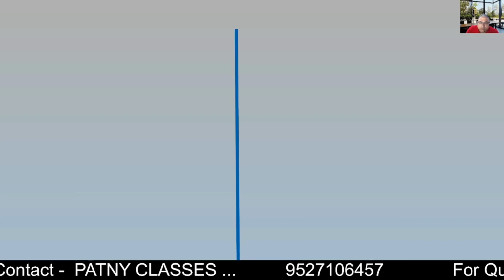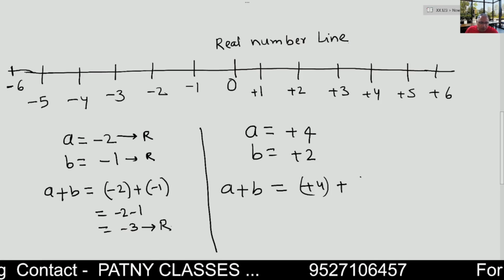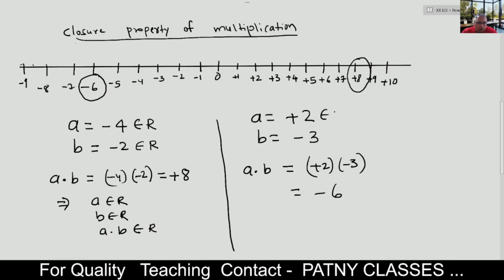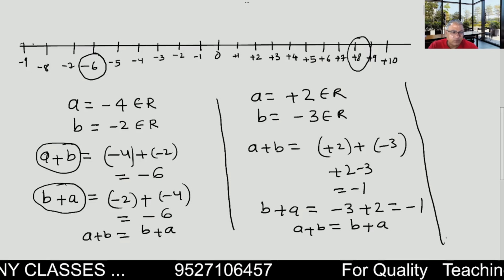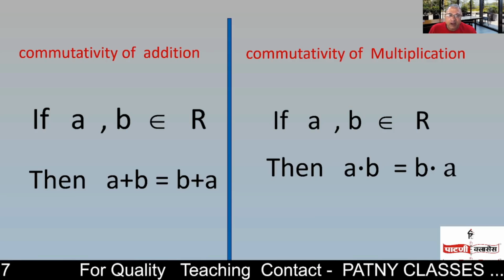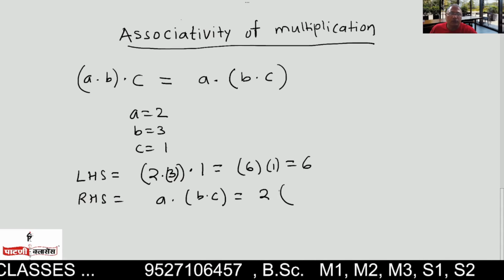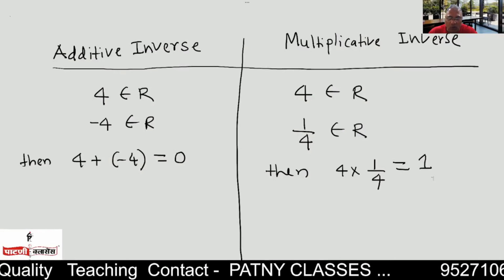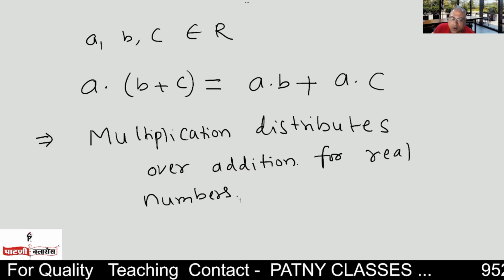Algebraic Properties of Real Numbers/ F.Y. B.Sc./B.A. /BCS maths real Numbers